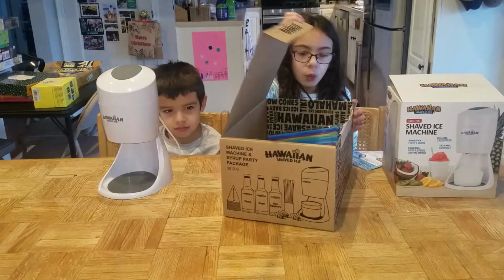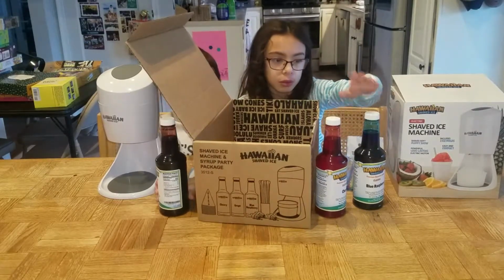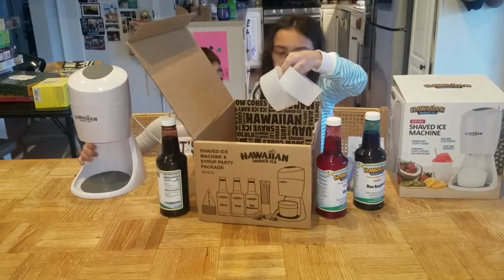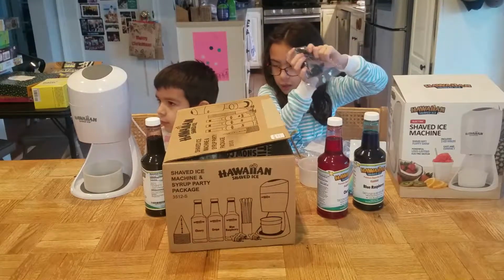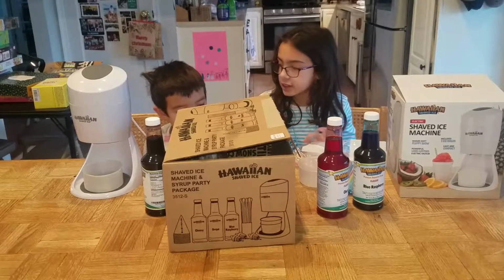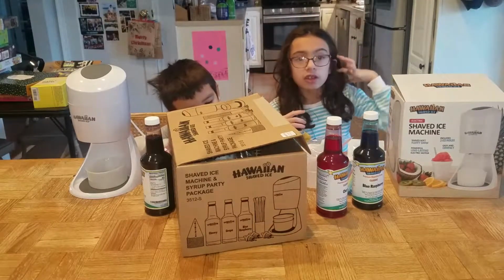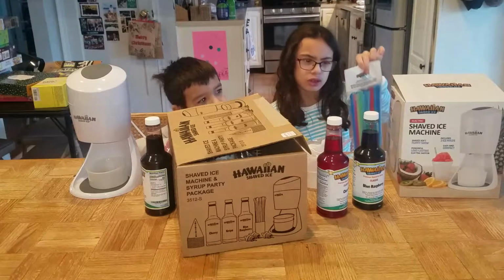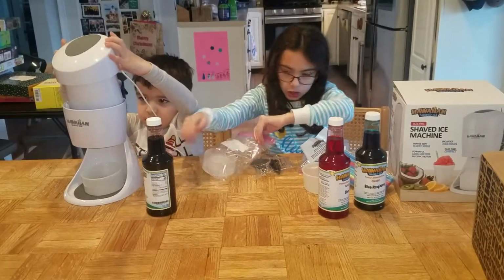Isabella and Louis unbox, review, and enjoy shaved ice from the Hawaiian Shaved Ice Machine.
Isabella and Louis, with friends Lucille and Shirley, unbox and make delicious shaved ice using the Hawaiian Shaved Ice Machine.  This is the first time using the shaved ice machine and it worked great.